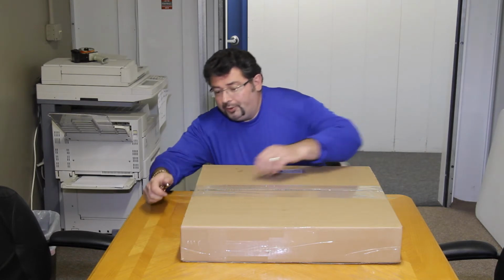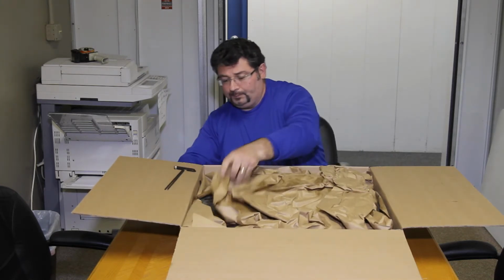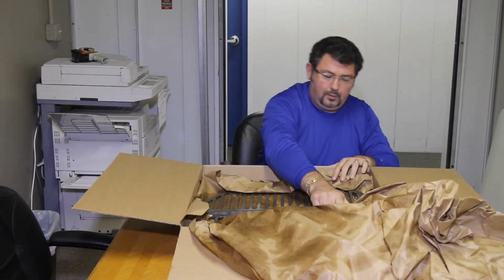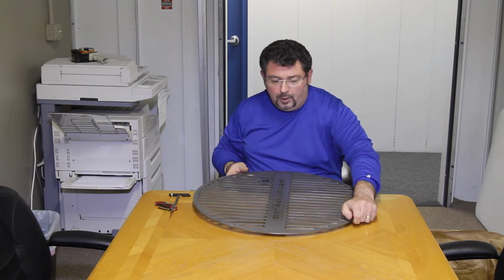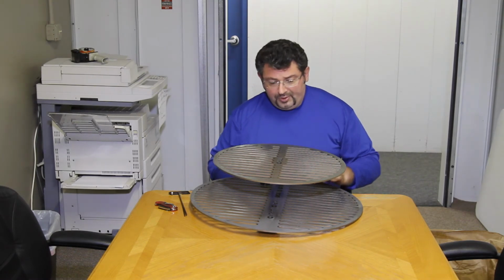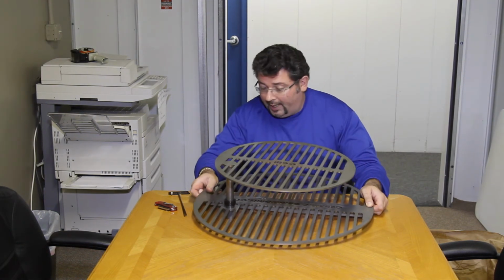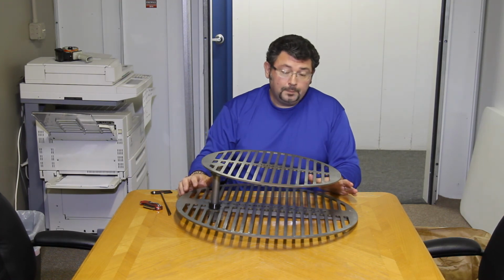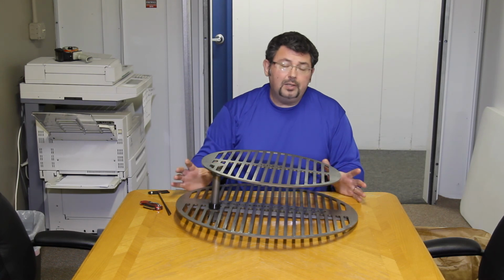TwoTier Out of the Box.mp4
Opening the box of the Ceramic Grillworks' two tier swing rack and how to season the rack.